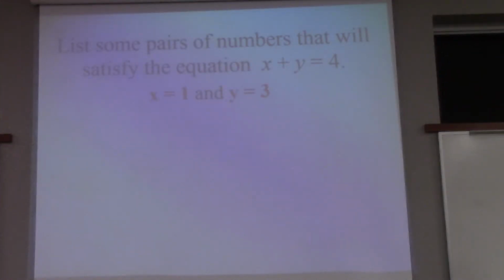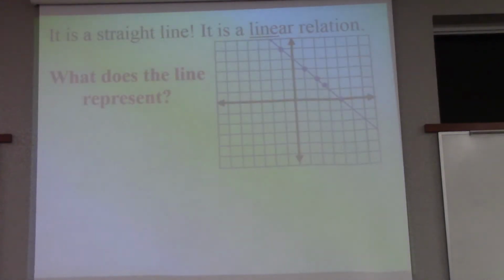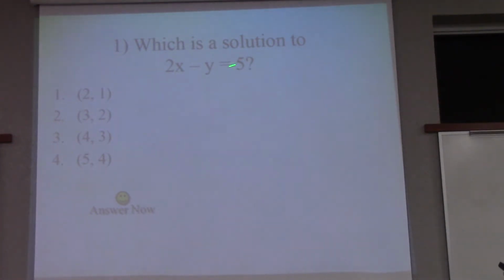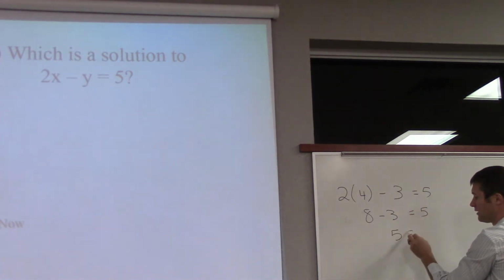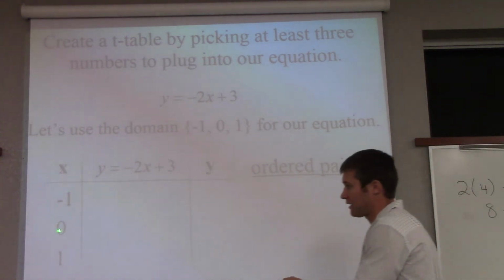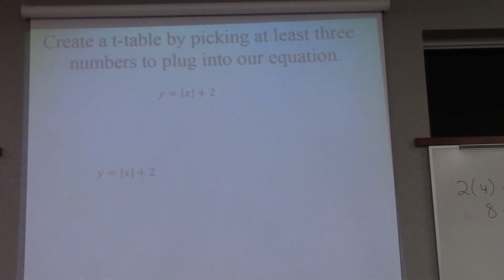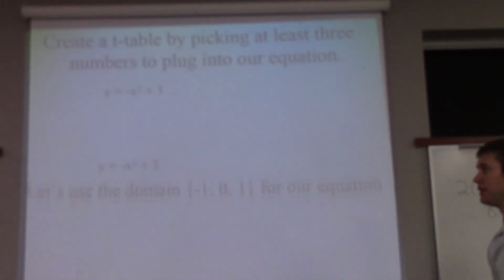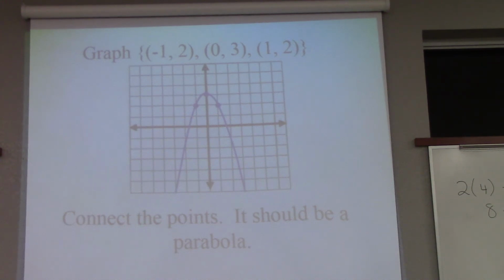5.3 Function Rules, Tables, and Graphs Mr. Gettman